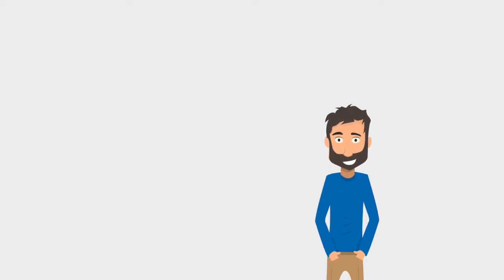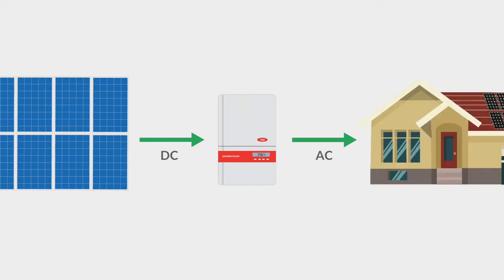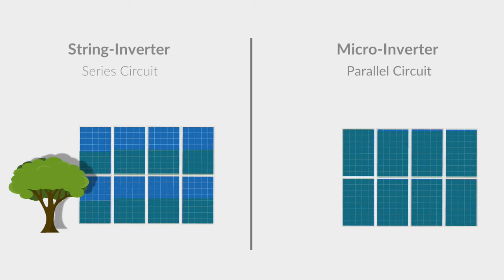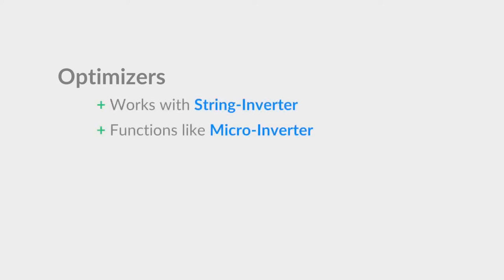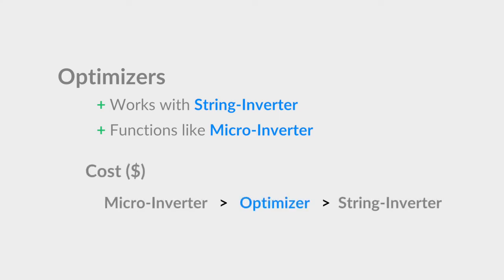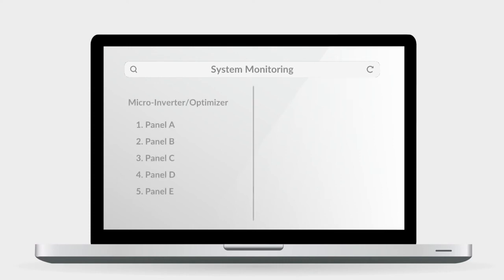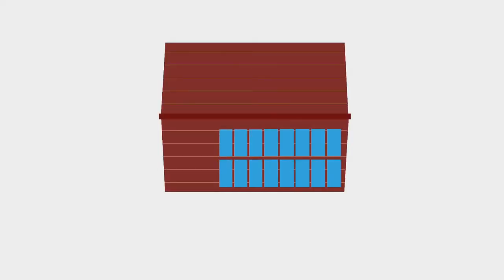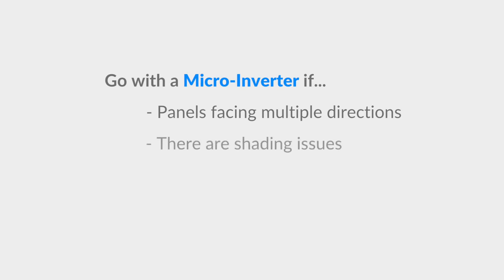Micro vs String Inverters- Solar Edge vs Enphase microinverters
Which is the better type of solar inverter? String inverters or microinverters?
SolarEdge, Enphase, or SMA?

micro inverter